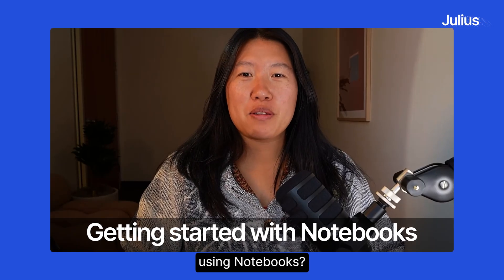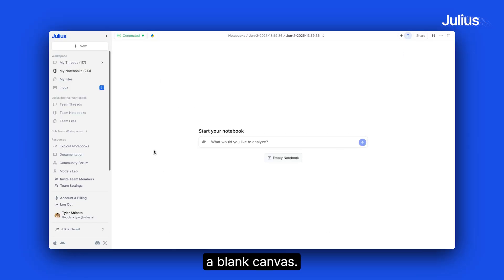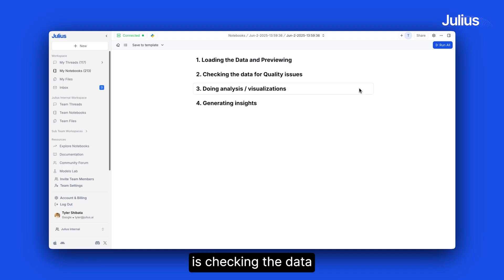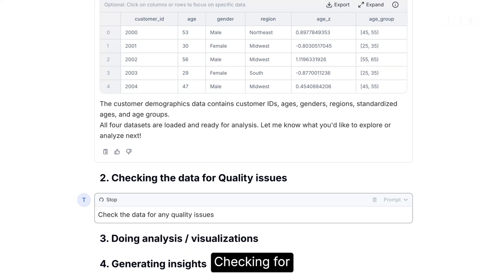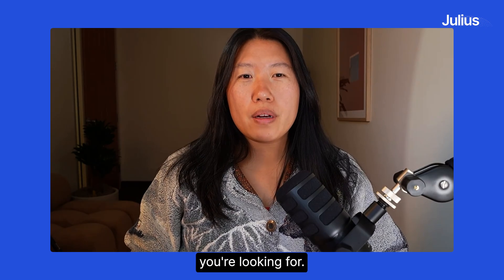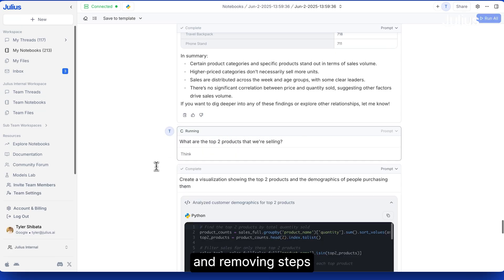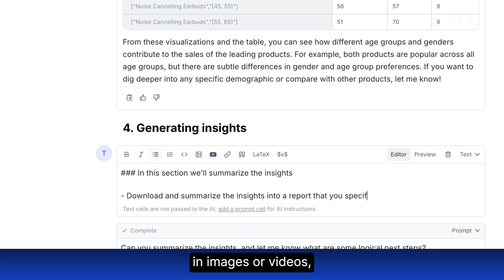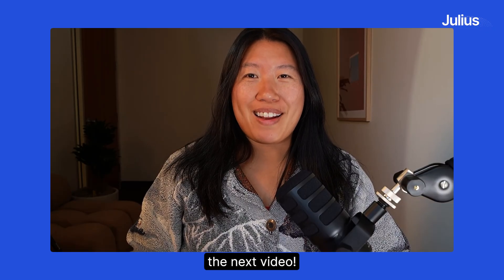How to get started with Notebooks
Unsure how to get started using Notebooks? In this video we’ll walk you through step by step how to get started, and give you some tips and pointers throughout the way.

⏰ Timestamp
00:00 Intro
00:08 How to create a Notebook - start off like Threads
00:23 How to create a Notebook - starting from a blank canvas
00:38 4 main Notebook steps
00:55 Step 1: Loading the data
01:04 Step 2: Checking data for quality issues
01:19 Step 3: Run an exploratory analysis
01:27 Step 4: Create visualizations
01:41 How to iterate, remove, and add cells
01:58: Asking for an executive summary
02:08 Adding in text blocks, images, and videos
02:26 Creating and saving the Notebook as a template
02:32 Conclusion

Is there anything else you want to see a tutorial on?